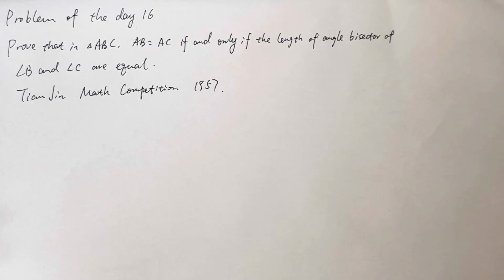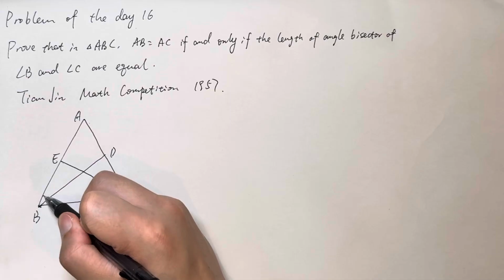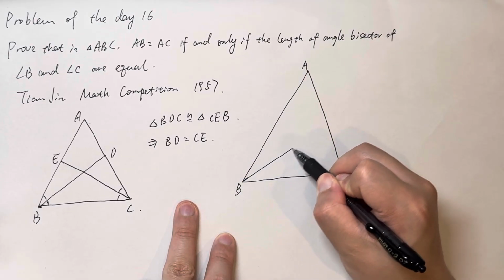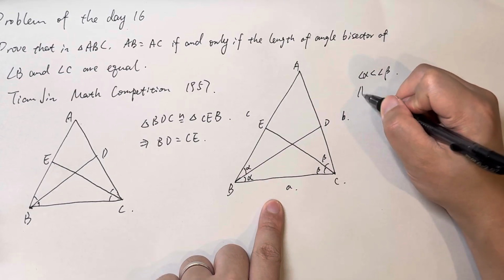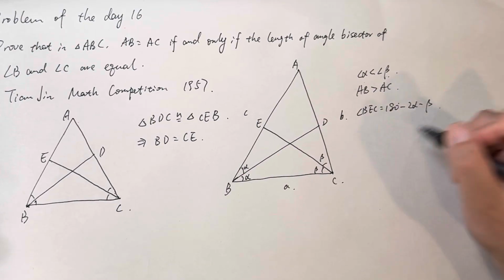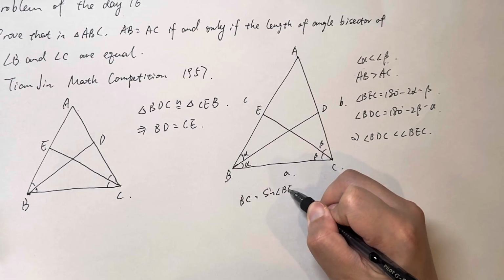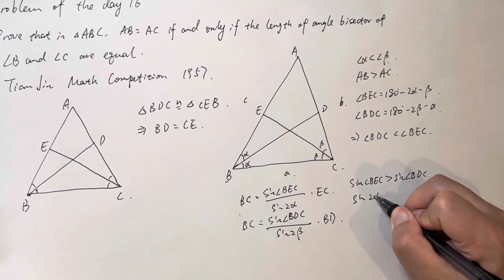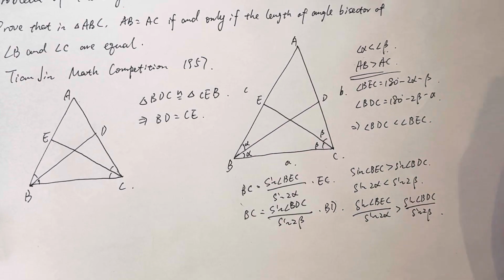1957 Tianjin Math Competition